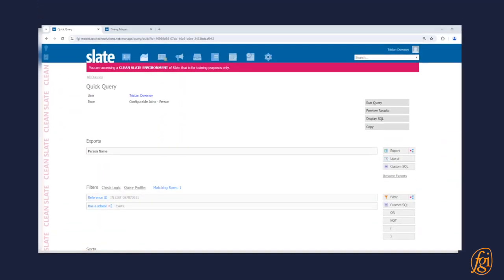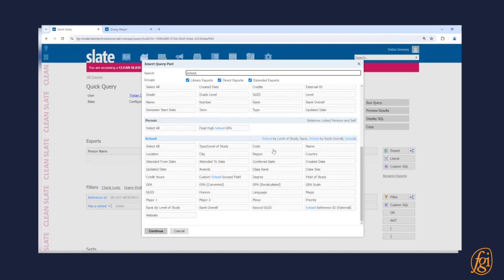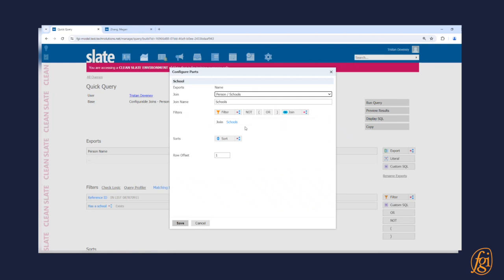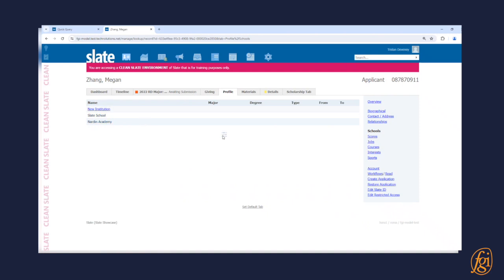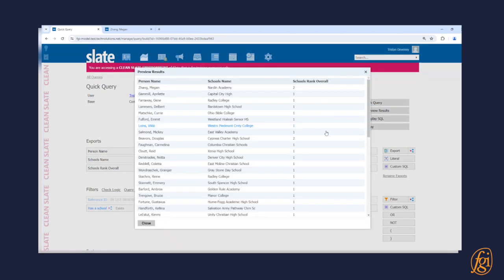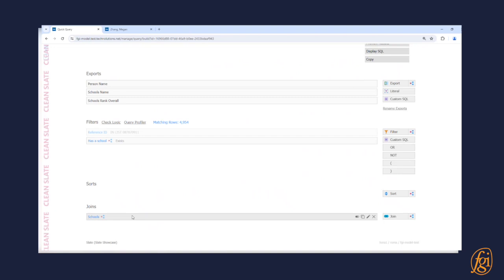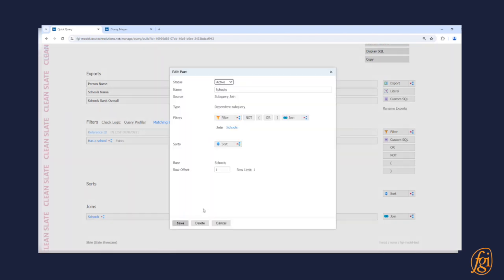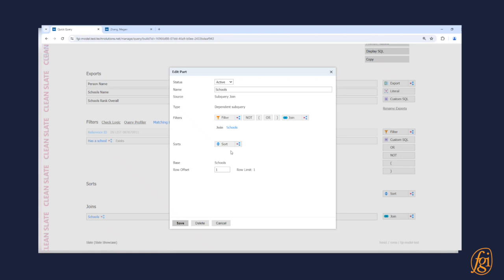Slate-A-Minute: Choose Your Join - School or School by Rank Overall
Slate-A-Minute is FGI's expert tips & tricks series for enrollment management teams using Technolutions Slate CRM.

At FGI, our industry-leading Slate Experts merge an unparalleled level of technical knowledge with an in-depth understanding of enrollment management to help Enrollment teams fully leverage the power of their Slate Instance.

Timestamps:

00:00 Meet Tristan
00:18 Intro
00:28 Choose Your Join
4:03 Our Services
4:23 Outro